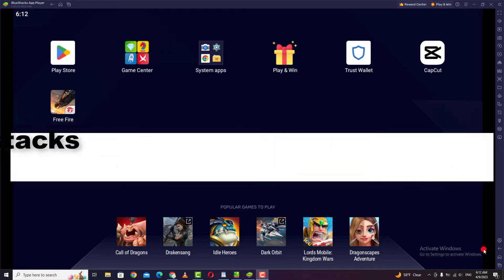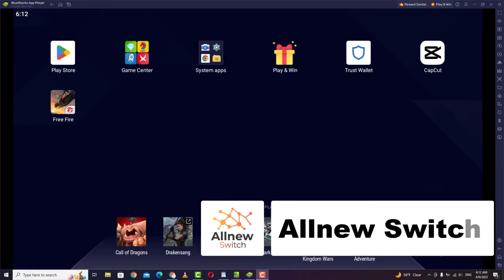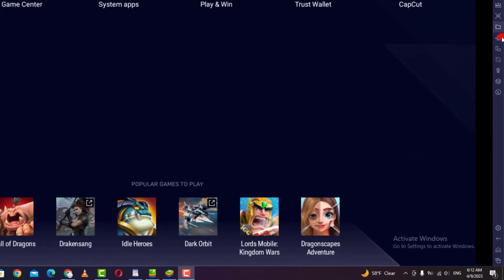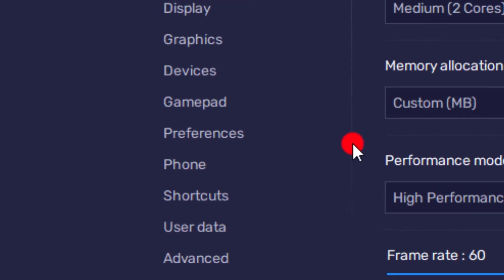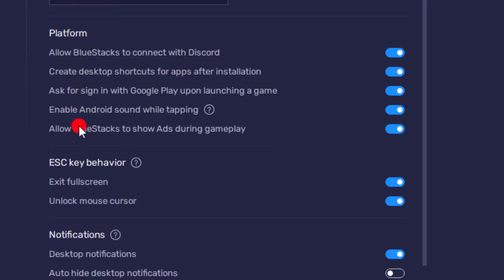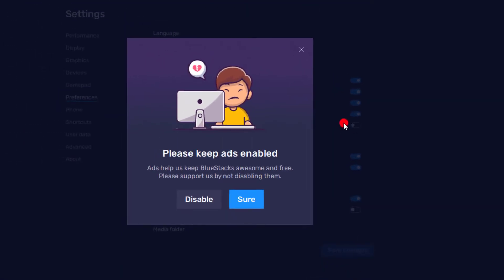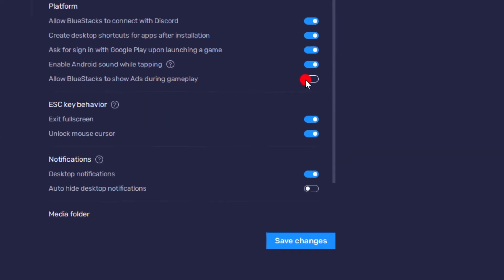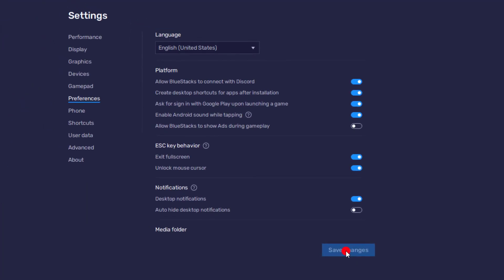How To Block Ads on BlueStacks ( Easy )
You'll learn how to access BlueStacks settings, disable notifications, and turn off the ads that appear within the emulator. Whether you're using BlueStacks to play games, run apps, or test software, this tutorial will help you customize your experience and get rid of any unwanted distractions.

By the end of this tutorial, you'll be able to enjoy a seamless, ad-free experience while using BlueStacks on your PC. So if you're ready to say goodbye to those pesky ads once and for all, join us for this updated tutorial on how to remove ads on BlueStacks